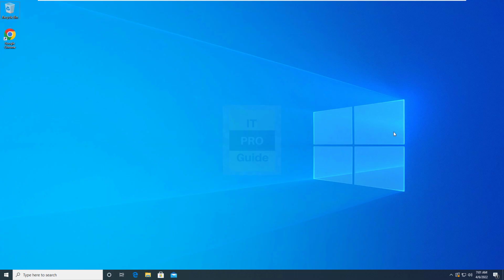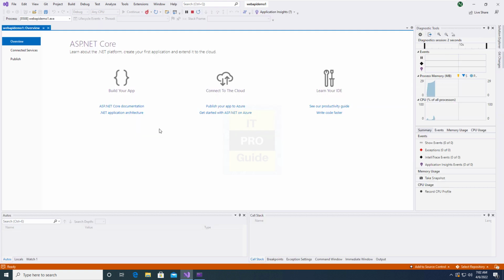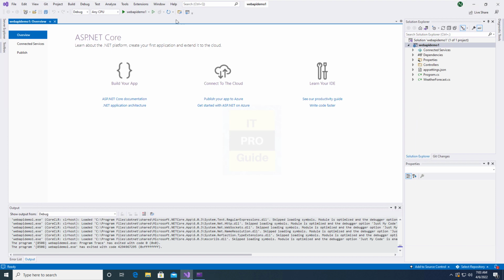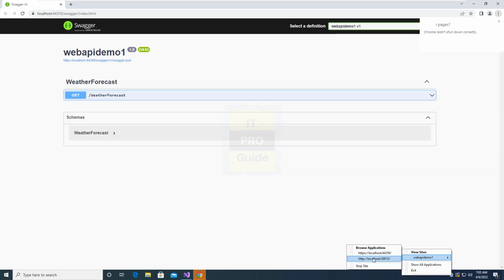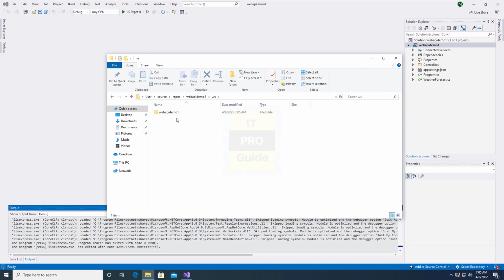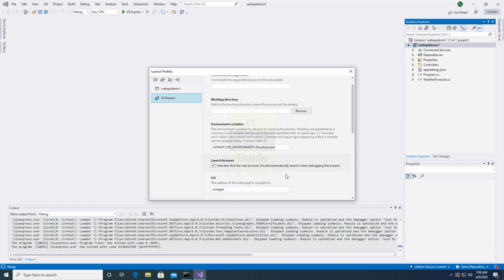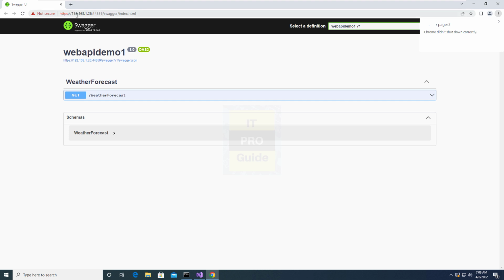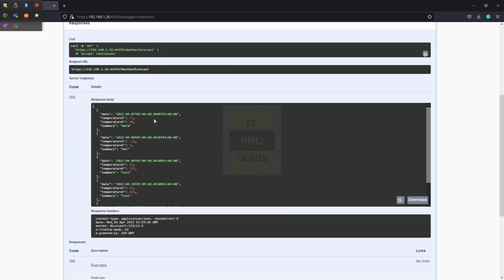Run Web Application or Web Services from Visual Studio in IIS Express and access from Network